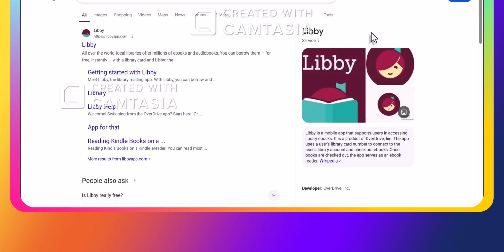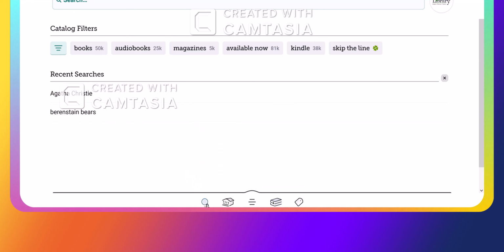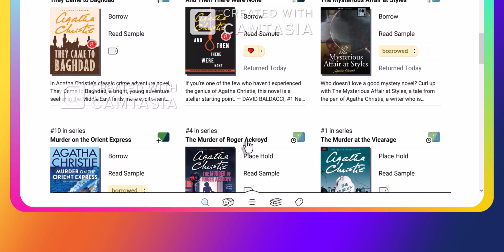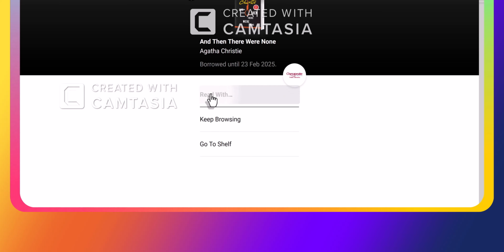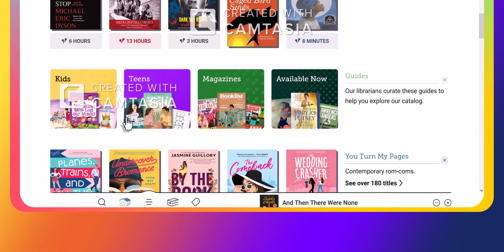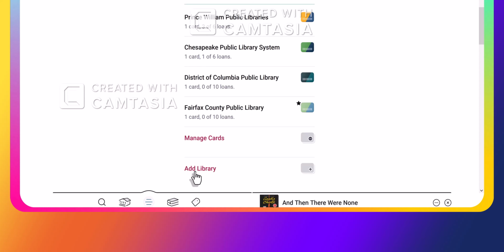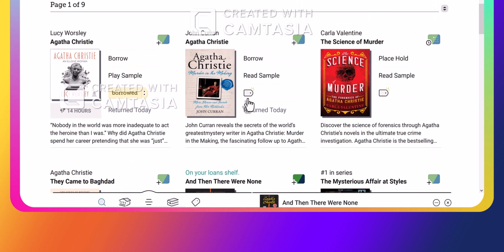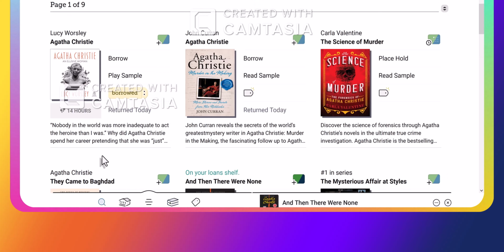Libby Camtasia CC project